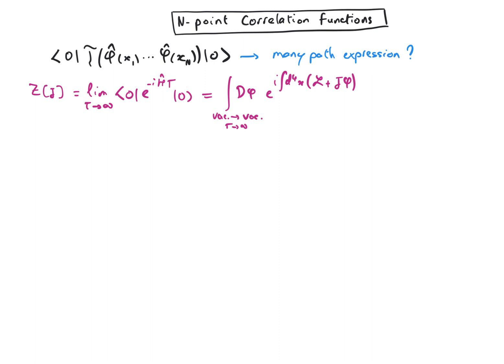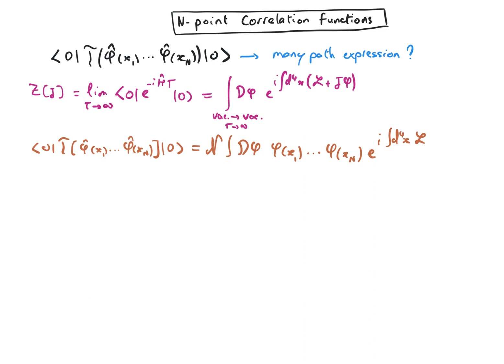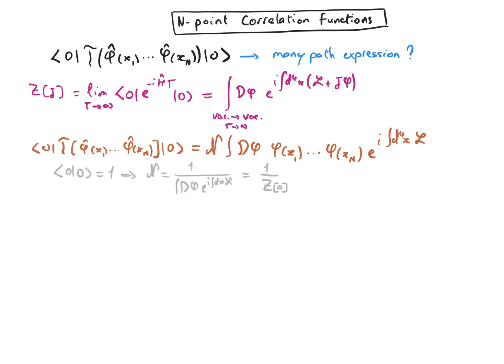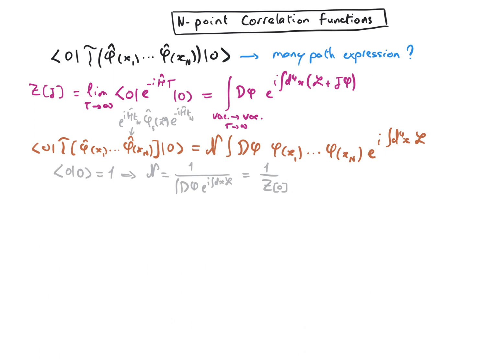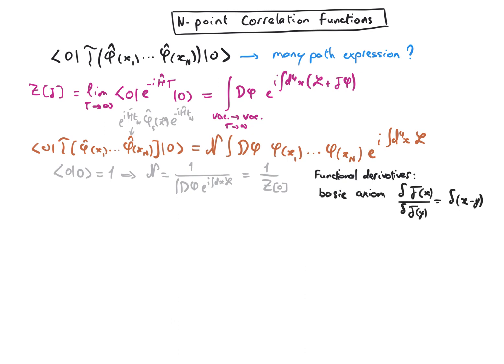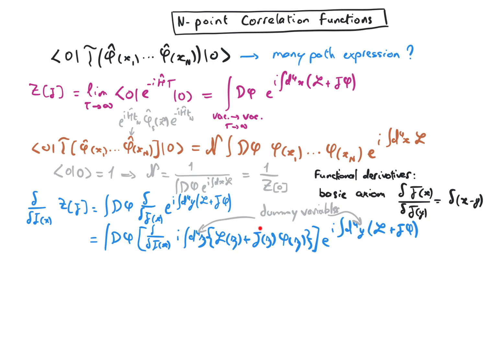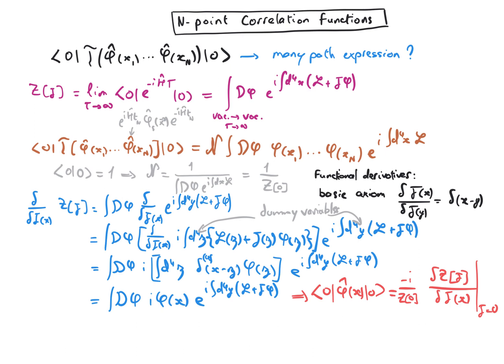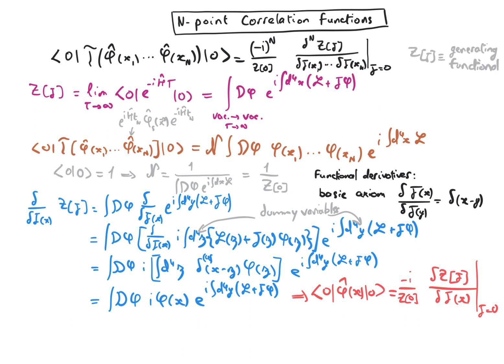QFT21.5 Correlation functions